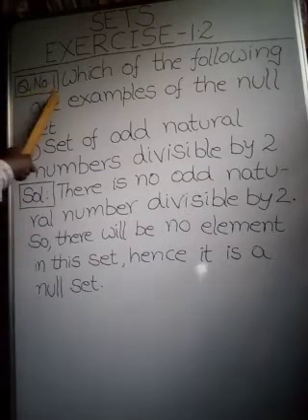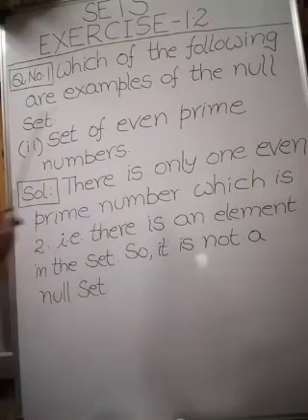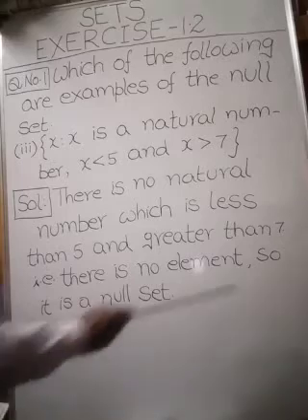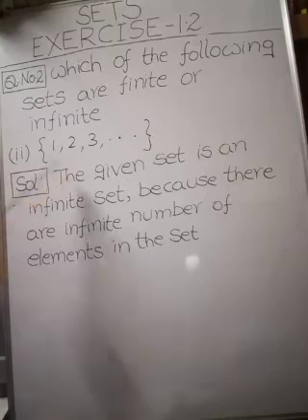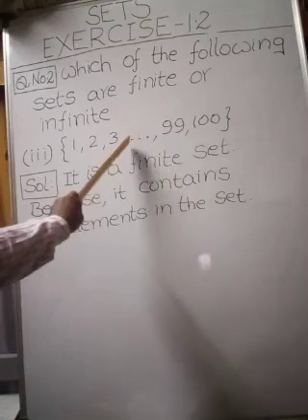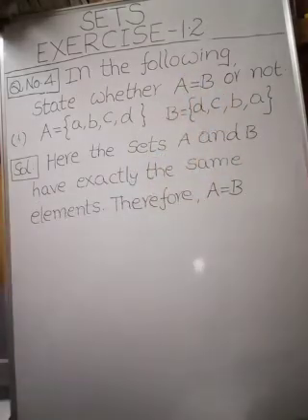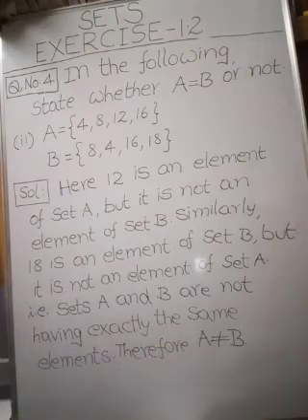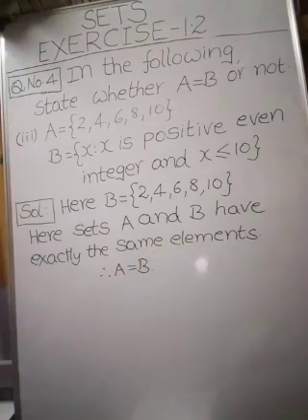11th - EX - 1.2 - Q. Nos. 1, 2 & 4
SETS - EXERCISE - 1.2 - Q. Nos. 1, 2 & 4